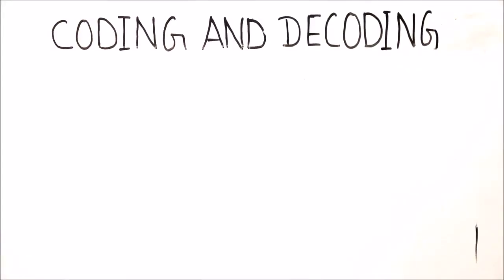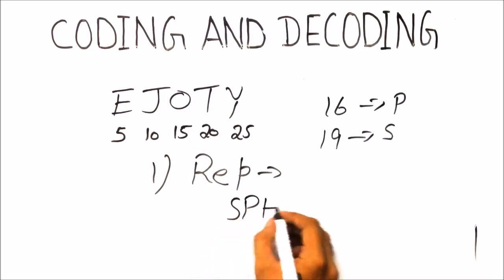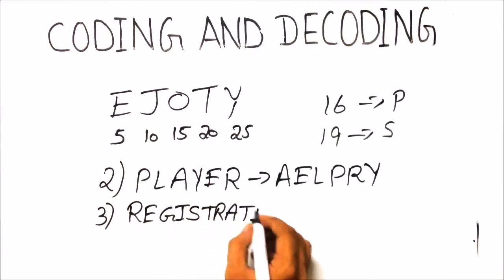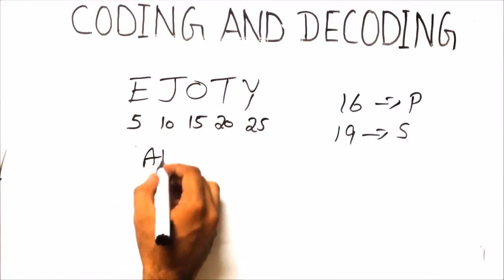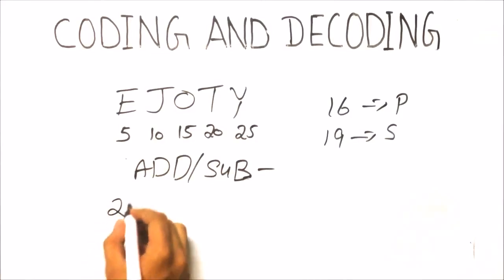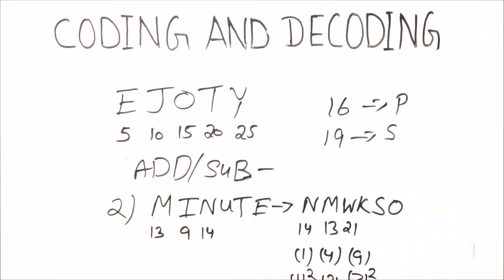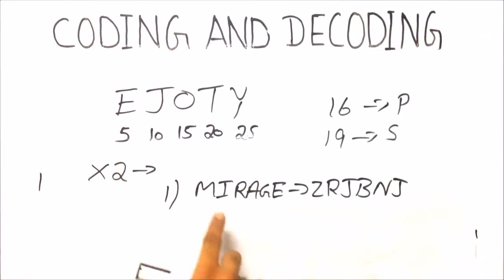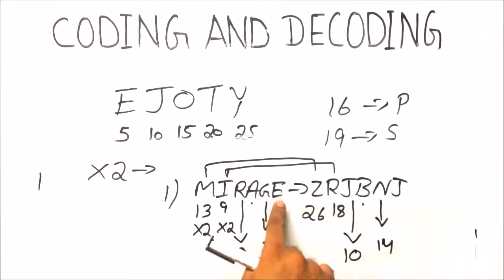Coding Decoding For SSC-JE || Coding Decoding for BANK || CODING DECODING Reasoning Tricks in Hindi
The SSC Junior Engineer Exam consists of two papers, Example , Paper – I and Paper-II. Paper – I is a Computer Based Examination. Paper-II is a Descriptive one. The path for cracking SSC- JE is constructed by scoring good marks in Paper-1. The section General Intelligence & Reasoning has a weightage of 50 marks out of the total 200 marks in Paper- 1. It is the portion which the students generally ignores considering it to be too easy.
Genique JE/AE STUDY believes that any aspirant can easily score more than 45 marks by little efforts but the aspirant has to practice before Exam.

The speed and accuracy in solving the questions in General Intelligence & Reasoning will help the students in giving their valuable time for technical section which requires more attention.

The Syllabus for General Intelligence would include
questions of both verbal and non-verbal type. The test may include questions on analogies,
similarities, differences, space visualization, problem solving, analysis, judgement, decision
making, visual memory, discrimination, observation, relationship concepts, arithmetical reasoning,
verbal and figure classification, arithmetical number series etc. The test will also include questions
designed to test the candidate’s abilities to deal with abstract ideas and symbols and their
relationships, arithmetical computations and other analytical functions.